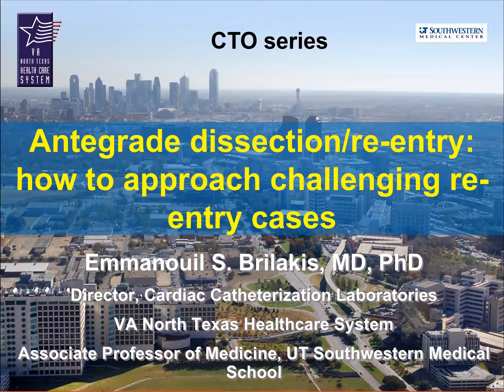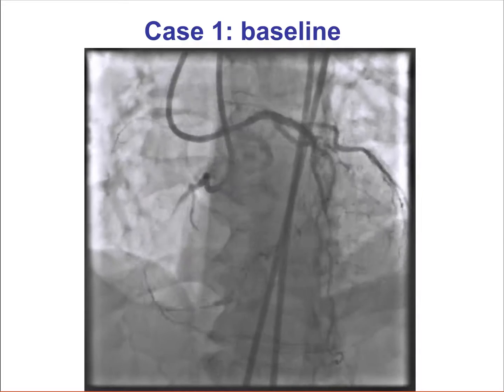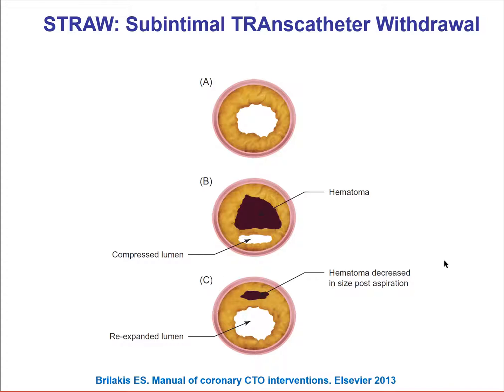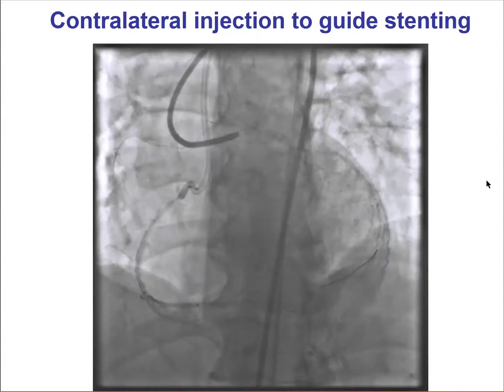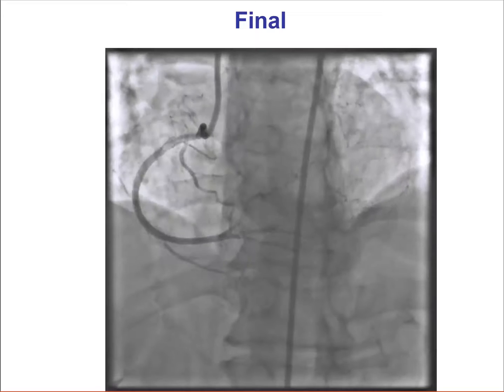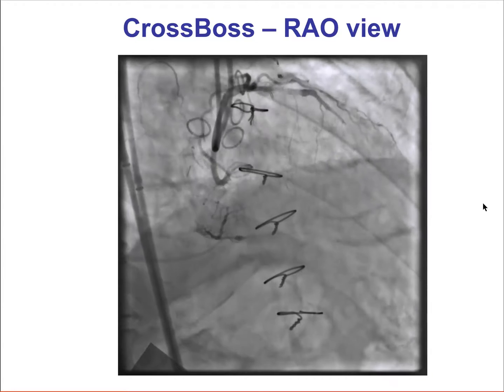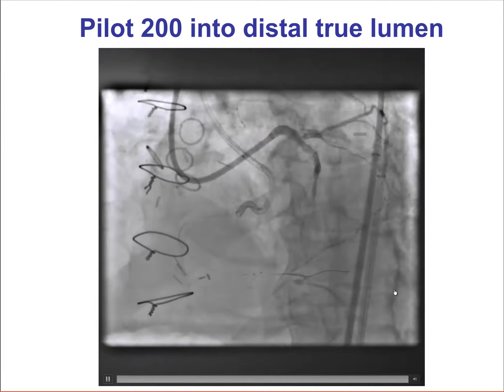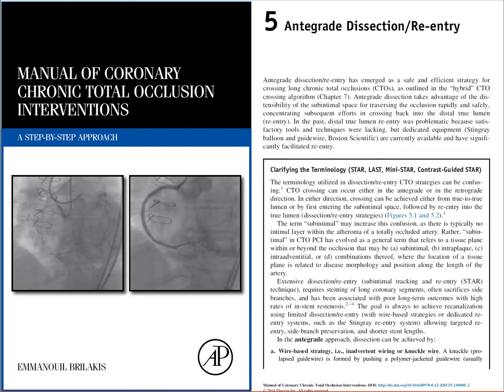Problem Solving In Antegrade dissection_Re-entry CTO interventions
Presentation of two coronary chronic total occlusion interventions with challenging re-entry into the distal true lumen. Several tips and tricks are discussed on how to successfully complete these challenging interventions.